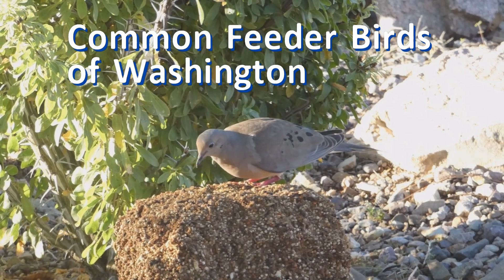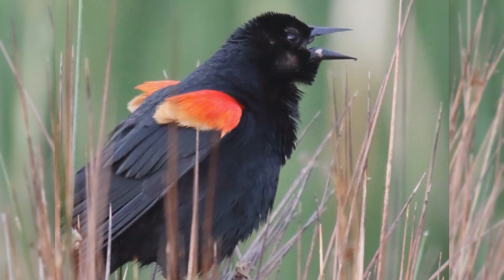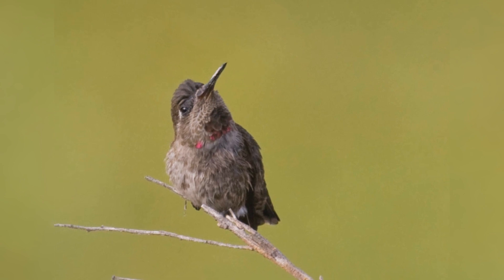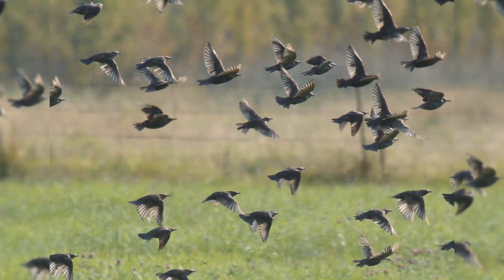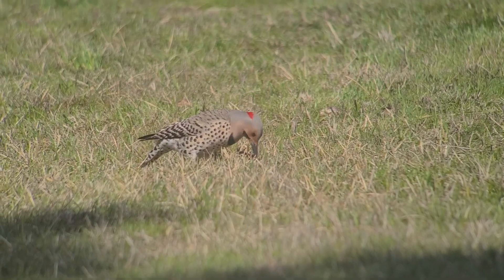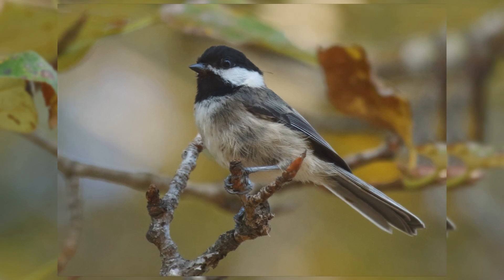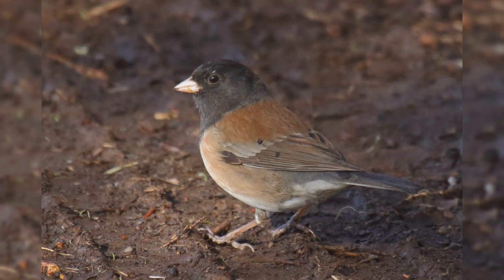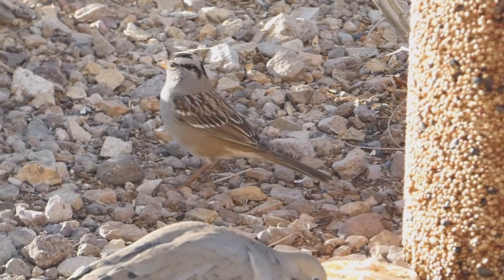10 Most Common Feeder Birds of Washington [In-Depth]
This video counts down the 10 most common birds at backyard bird feeders in the state of Washington. Learn the birds in your backyard!

To read about even more common backyard birds in Washington, please visit the

0:00 Intro
0:16 Steller's Jay
1:15 Red-winged Blackbird
2:58 Anna's Hummingbird
4:51 House Finch
6:22 European Starling
7:51 Spotted Towhee
8:55 Northern Flicker
11:02 Black-capped Chickadee
12:34 Dark-eyed Junco
14:23 Song Sparrow

Annas Hummingbird
Don Henise CC-BY-2.0

Black-capped Chickadee
Lisa Hupp/USFWS Public Domain

Dark-eyed Junco
Jonathon Jongsma BY SA 4

European Starling
Katja Schulz BY 2

House Finch
Jonathon Jongsma BY-SA 3

Northern Flicker
B Hailey USFWS (2 media)
Public Domain

Song Sparrow
Don Henise BY 2

Steller's Jay
Jonathon Jongsma CC SA 3